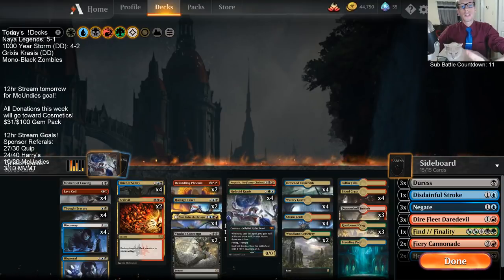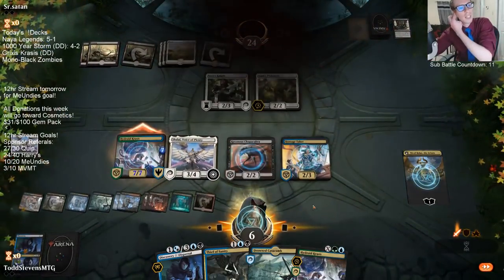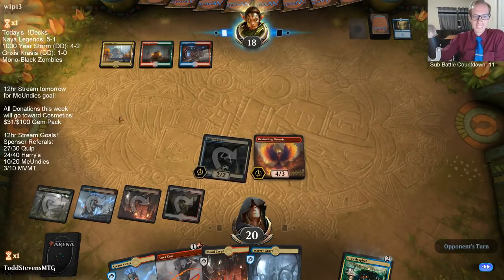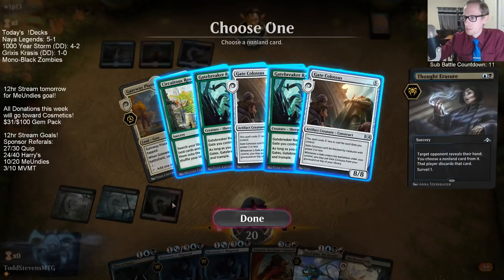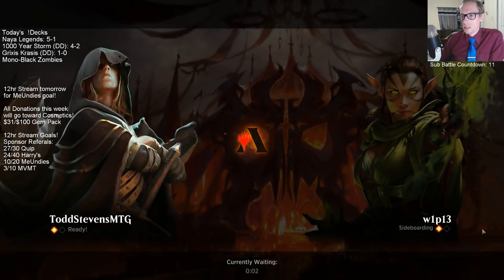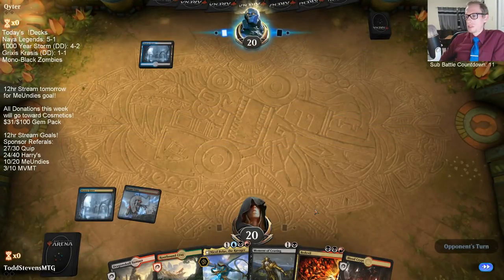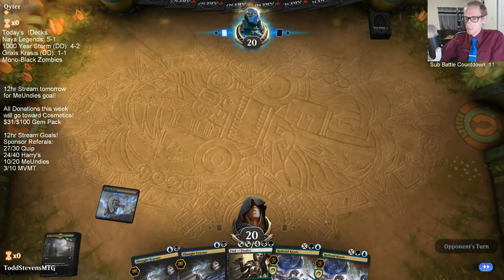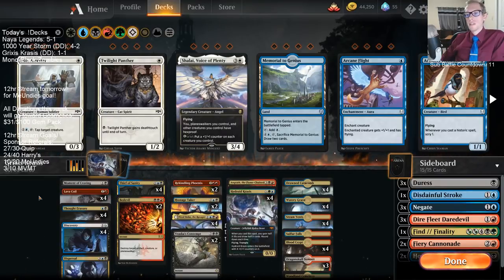Grixis Krasis! MTG - Standard, 4/3/19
Ravnica Allegiance Standard Grixis Krasis Broadcasted Live on Twitch by Todd Stevens on 4/3/19